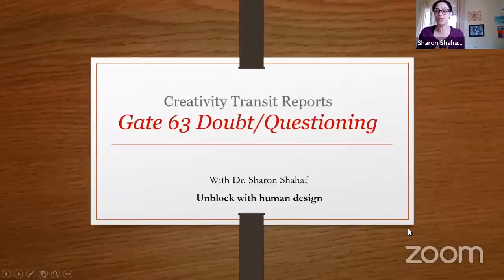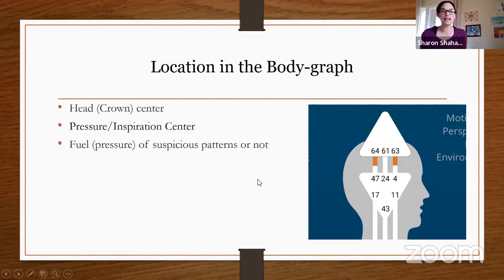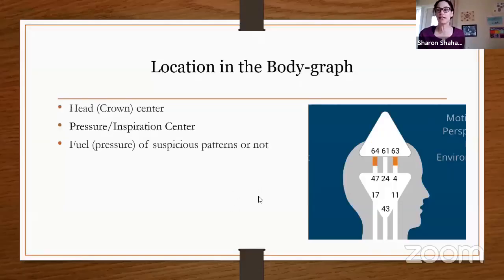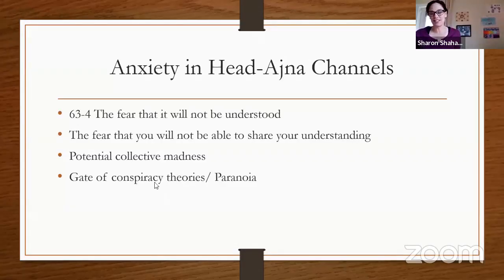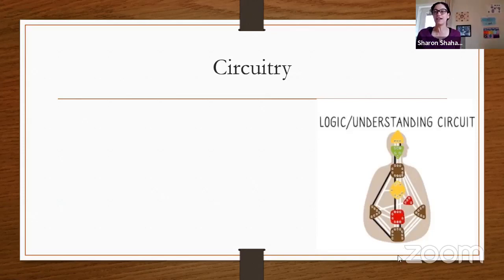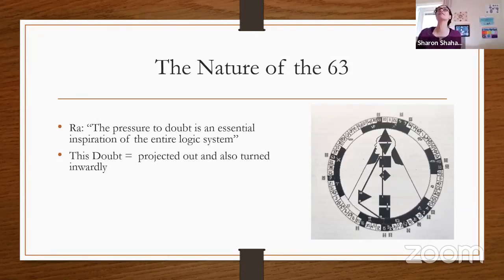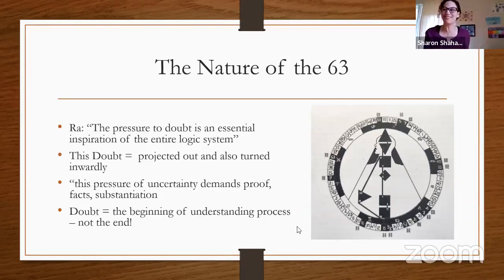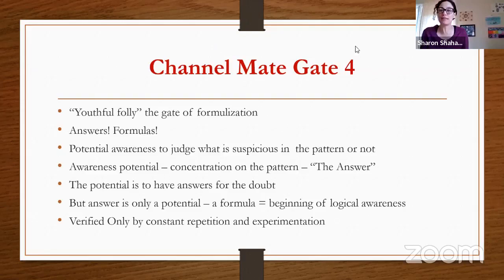Gate 63 Doubt/Questioning [Creativity Transit Reports]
***Join me for a unique opportunity to enhance your creativity - FREE Creativity Transit Reports!
Each time the sun enters a new Gate, I will release a short video explaining the energy's relation to your creative process and deconditioning.
If you haven't met me yet, my name is Dr. Sharon Shahaf. I am a 5/1 emotional manifestor on the LAC of refinement and I enjoy providing practical solutions to support my creative communities. After leaving my previous career in academia, I have been able to pursue my passion by helping academic writers and Human Design enthusiasts overcome creative blocks.
Also-For more resources & community support Join my facebook group, Unblock with Human Design